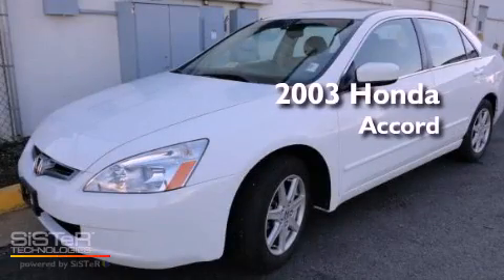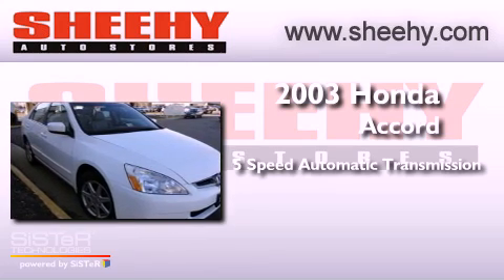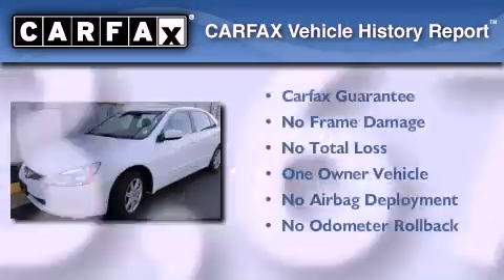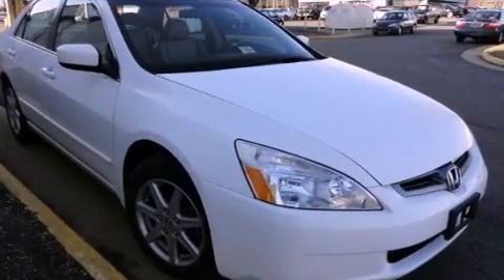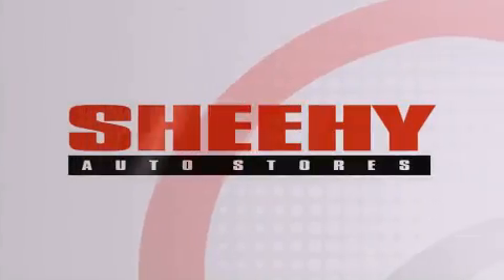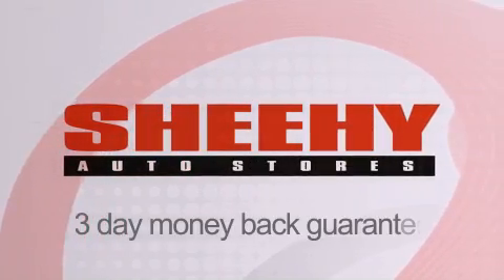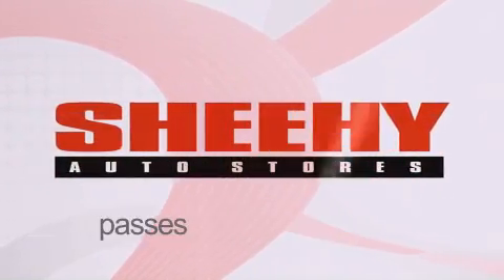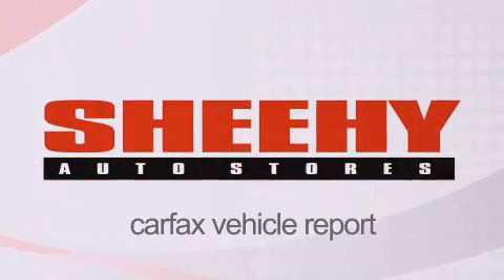Pre-Owned 2003 Honda Accord Richmond VA 23235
Year : 2003
 Make : Honda
 Model : Accord
 Engine : Gas V6 3.0L/184
 Trans . : Automatic
 Exterior : Taffeta White
 Miles : 53,676
 Interior : Ivory
 Stock : NR19819B